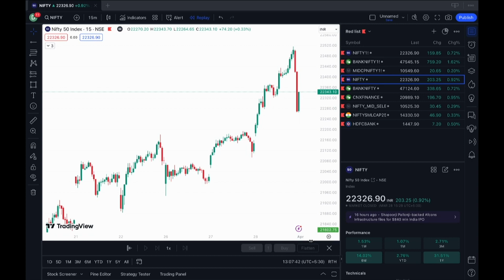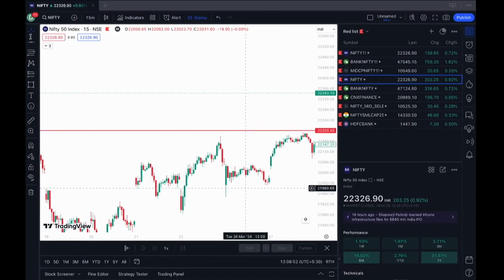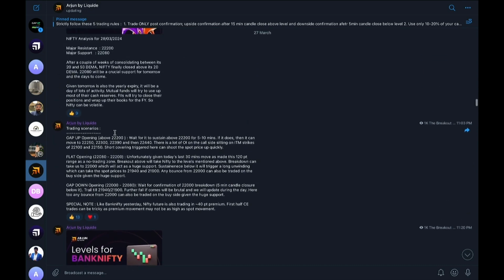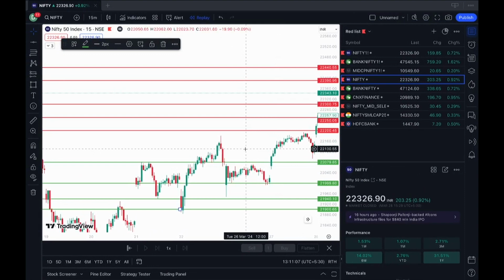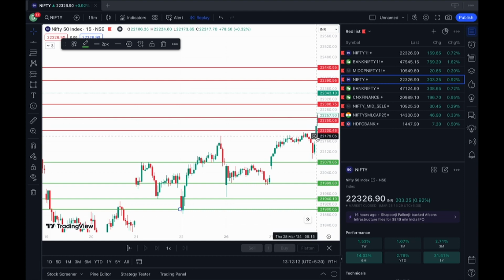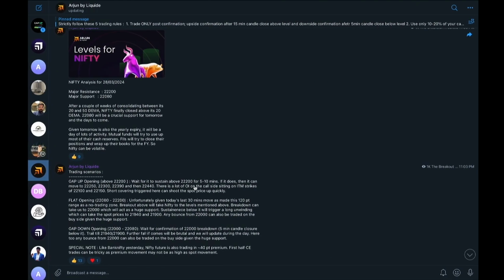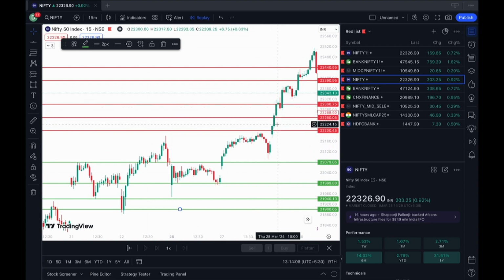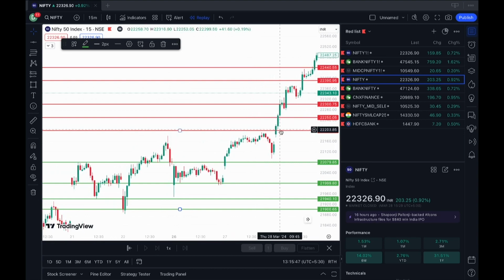Trading With Arjun Levels: Entry & Exit Guide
Welcome to your daily market indices analysis!📊 In today's video, we break down the key market trends, analyze the performance of major indices, and provide our expert predictions for tomorrow's market movements. Stay informed and ahead of the curve with our in-depth analysis.

About Arjun🏹

Arjun🏹 (by Liquide, SEBI registered RA-# INH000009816) is your one-stop shop for disciplined options trading.  Our unique system provides clear entry and exit levels for Indices like NIFTY, BANKNIFTY and FINNIFTY empowering you to make informed decisions with confidence.🚀

Arjun equips you with the tools and knowledge to become a better options trader. Here's what sets Arjun apart:

🎯Laser-Focused Entry & Exit Points:
Get precise levels for NSE indices like NIFTY, BANKNIFTY, FIN.
Use these levels to pinpoint the best entry and exit points for option buying.

🎯Level Up Your Trading Skills:
Go beyond basic strategies with dedicated learning sessions on level-based option buying and crucial trading psychology.
90% of users report a trading transformation thanks to Arjun's in-depth education.

🎯Live Q&A: Your Trading Lifeline:
Get real-time support! Join the vibrant Telegram community for live Q&A sessions.
Ask any question about ongoing trades and get expert guidance to make informed decisions.

Ready to take control of your options trading? Join Arjun today!🚀📈